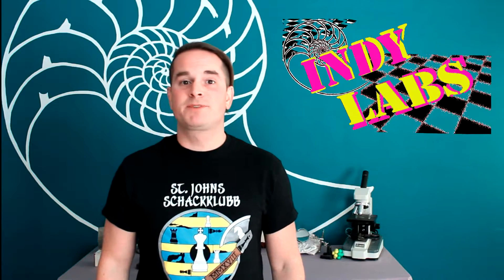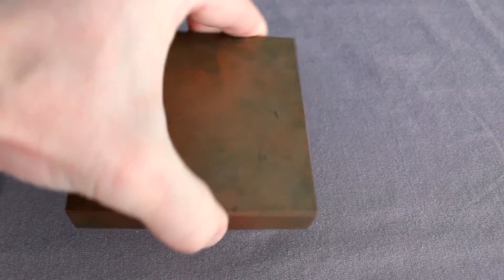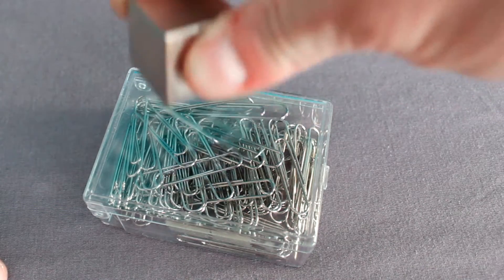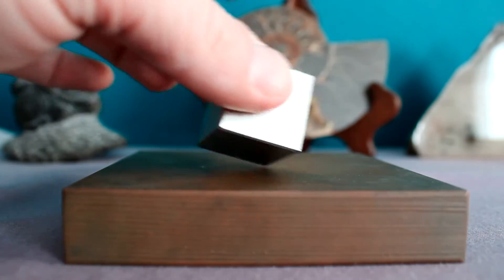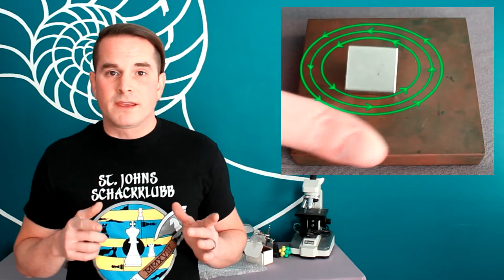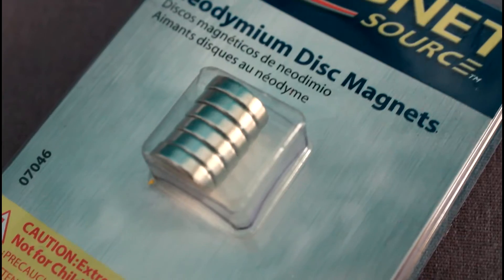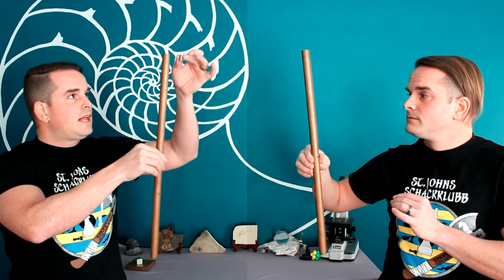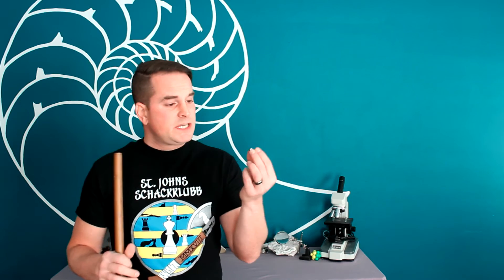Slow Falling Magnets - Indy Labs #27 (At Home DIY Science)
Fads come and go, but one fad that won't be going anywhere are magnets!  (Okay...so I guess that means it's not a fad...)  While we all have had fun using magnets to attract and repel, did you know that they can induce other materials to behave like magnets as well?  In this episode, we explore the idea of magnetic field induction, while we witness magnets falling slower than it seems they should!  With some understanding of the physics behind it, though, we'll learn how they're behaving exactly as they should!

More Static Magnetic Fun!